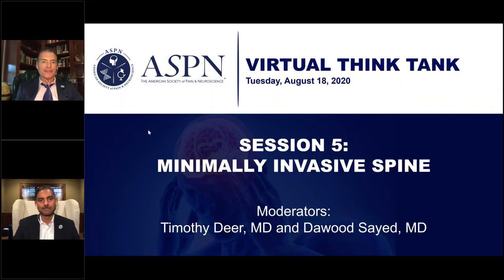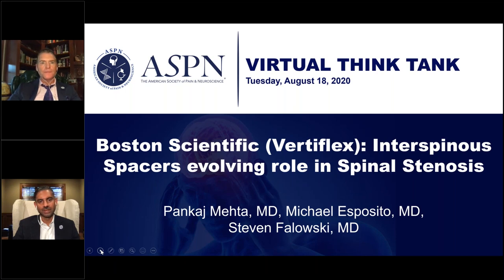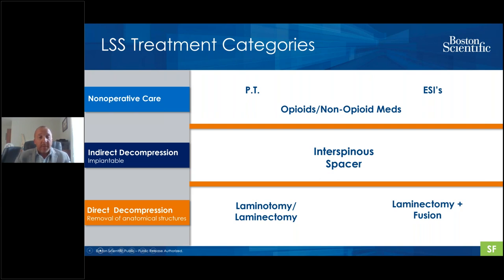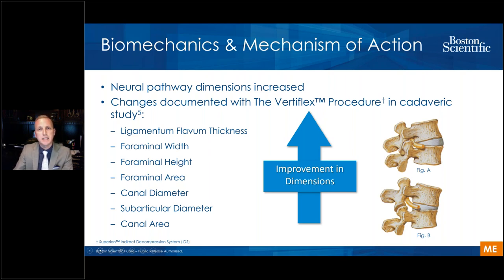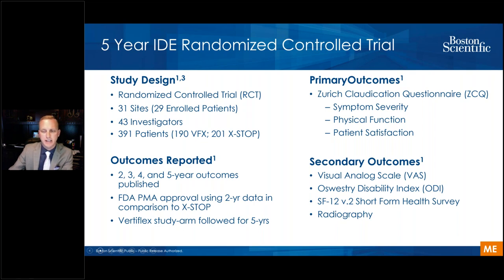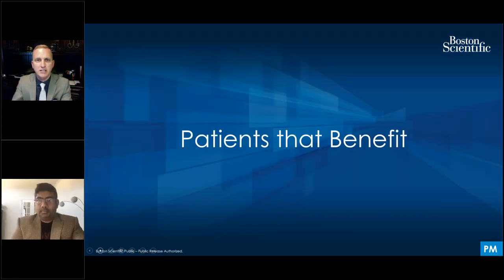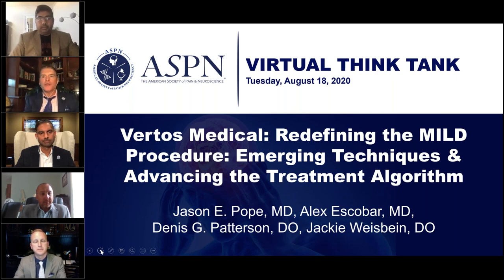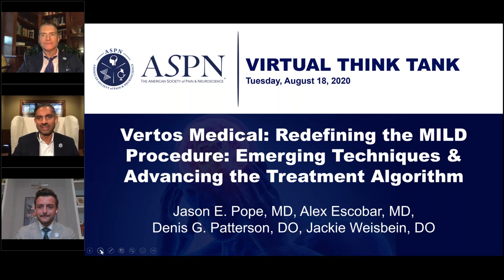ASPN Virtual Think Tank Session 5: Minimally Invasive Spine Therapies